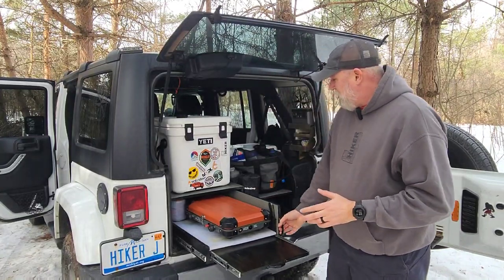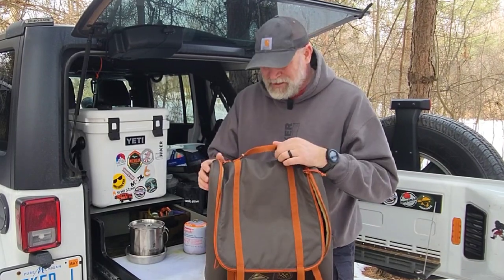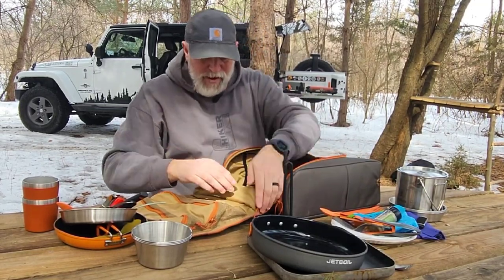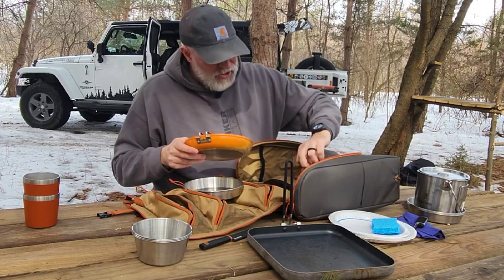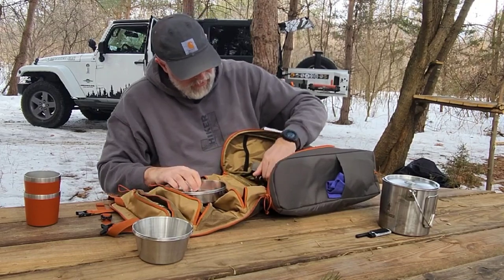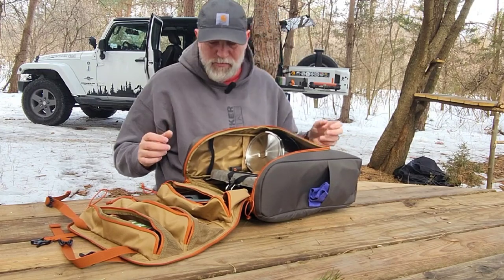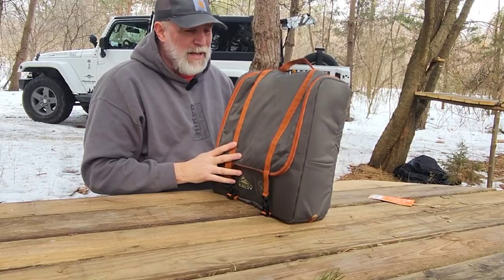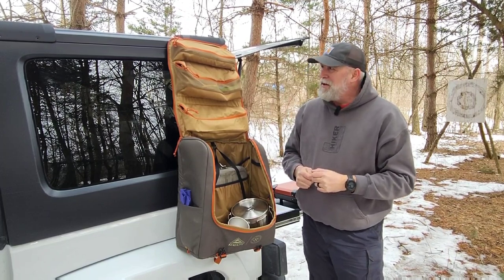Camp Kitchen Organizer by Kelty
Great way to organize all the Camp Cooking Items for Camping and Overlanding.
Link to Deluxe Camp Galley